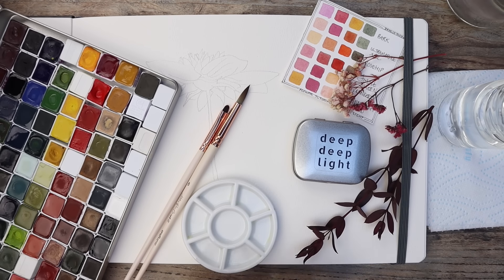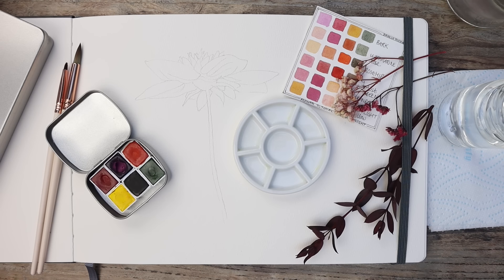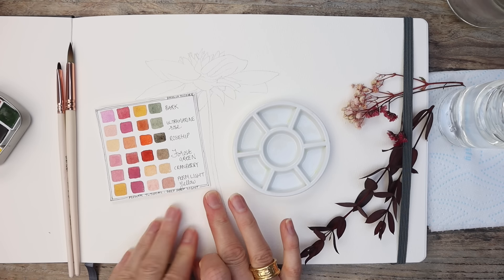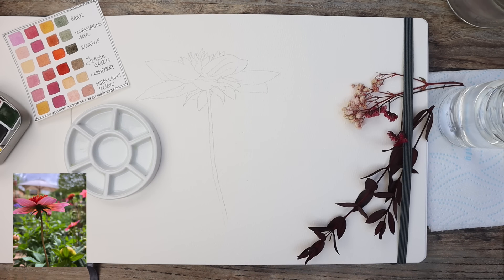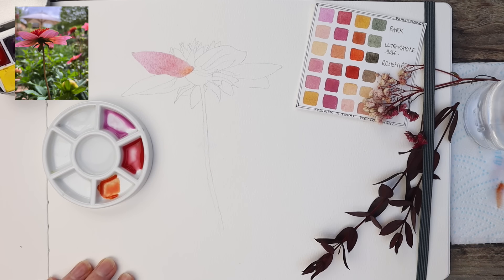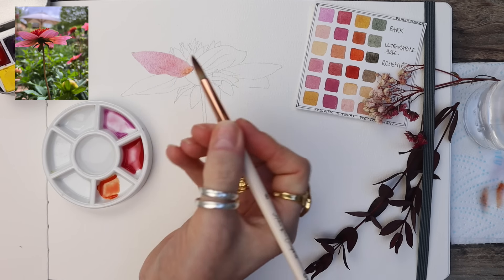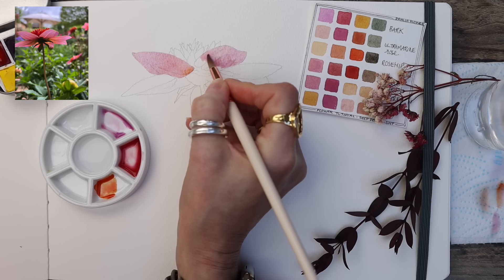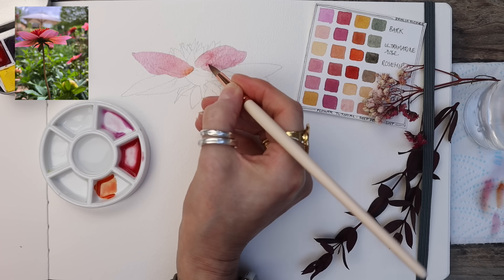Paint this with me|full length tutorial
Welcome to The Wonders of Watercolour.  This week we are painting a pretty pink dahlia flower.  This is a full-length tutorial and I am going to show you how to paint this dahlia with easy to follow steps.  This tutorial is suitable for beginners and beyond.

I am using paints from Deep Deep Light but give alternatives throughout this video so that you can join in even if you don't have the colours I have used.  Here is the link to their website and I have listed all the materials below (including a link to the brushes).

COLOURS USED:
Bark
Ultramarine Rose
Rosehip
Forest Green
Cranberry
Permanent Yellow Light